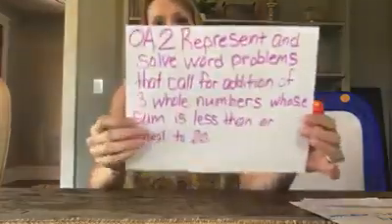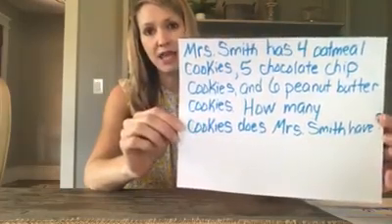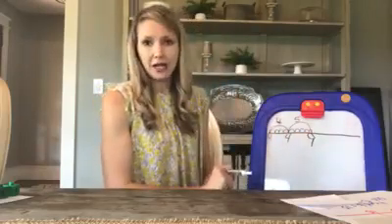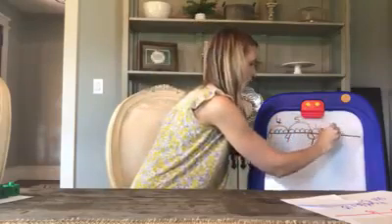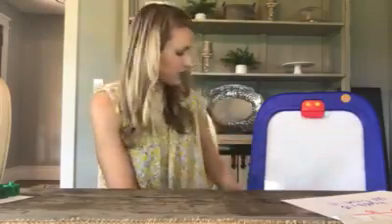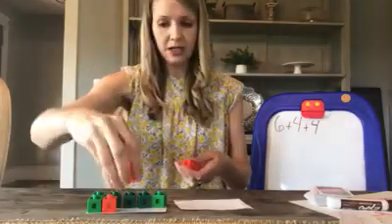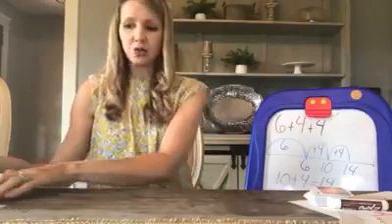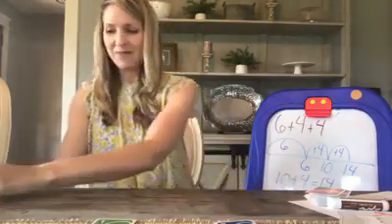OA.4 Represent and solve word problems using three numbers.